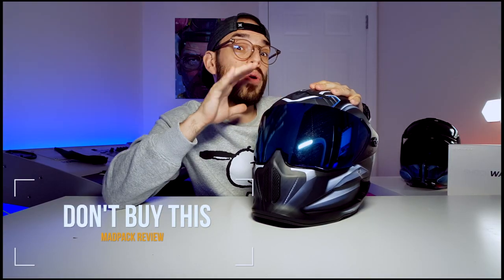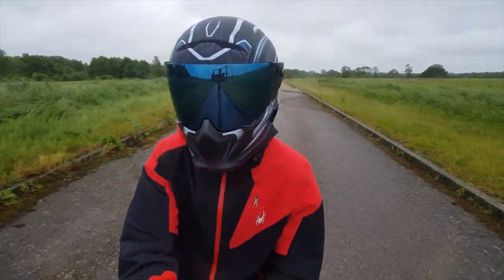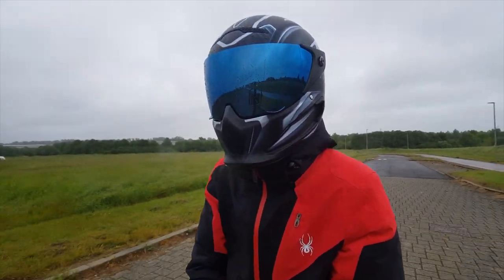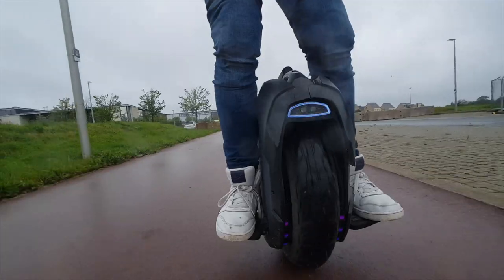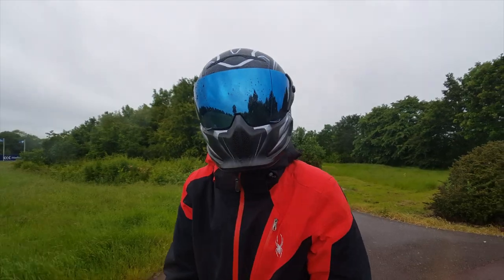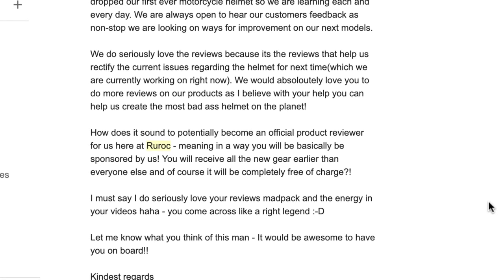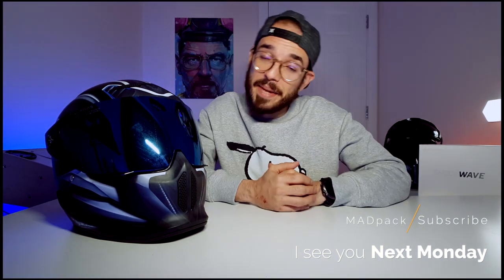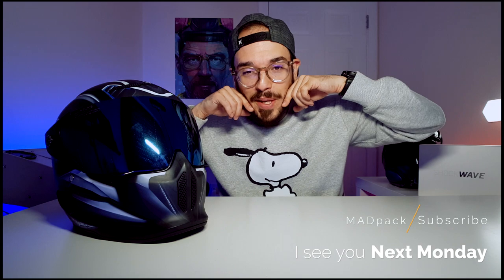Ruroc Atlas ⛔ Issue solved ⛔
This is part 3 of my Ruroc Atlas Helmet Review
⭕ EUC (Electric Unicycles with discount):

This Ruroc Atlas helmet Motorcycle (Ruroc Atlas Drop II) you can even use when is cold or Raining. Ruroc Atlas helmet price is just ridiculous. If you were searching for the truth about this motorcycle helmet here is the ultimate Ruroc Atlas helmet test.

500$ for a helmet that you can even use all year? Believe me, this helmet, the Ruroc Atlas Drop II just looks nice and light.

All the reviews online are controlled buy Ruroc that pays with free stuff to get Ruroc Atlas Helmet Review but with positive feedback. They Try to take down my other videos sending me my money back and offering me the RG1 but in the end, they never wanted to work with my channel. They just wanted me to delete my other 2 videos about Ruroc Atlas Helmet Review and is now time to talk about this Ruroc Atlas Drop II.

This Ruroc Atlas Helmet Motorcycle is just a piece of garbage made by a team that just want to make more money with a product that just looks nice and is lightweight.

Ruroc Atlas Helmet Price is ridiculous. Problems this the paint job, a flaw in the design of the nose piece, no chin guard, pads are uncomfortable to the skin, no pin lock, screws get loose... This is the full review the Ruroc Atlas Helmet TEST... everything that big YouTubers don't want to say so you will buy the Ruroc helmet and they will get there commission.

⭕ LENS:
Wide Angle:
Anamorphic:
FishEye:
⭕ CAMERAS:
⭕ KEY LIGHT:
⭕ FILTERS AND ADAPTER:
ND Filter
⭕ MICROPHONE:

AUDIO
⏩ VIDEOS: shorturl.at/FHKR9

➡️ Protective Gear:
⏩ VIDEOS: shorturl.at/bgoN2

⭕ My Favourite Protective Gear:
✅ CODE: MPKX10

⭕ GLOVES:
✅ CODE: MADpack